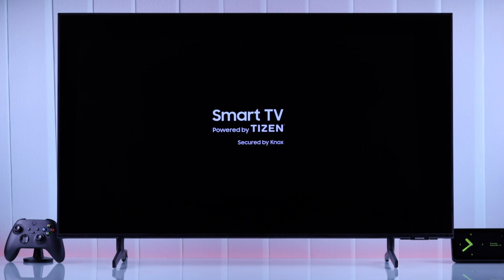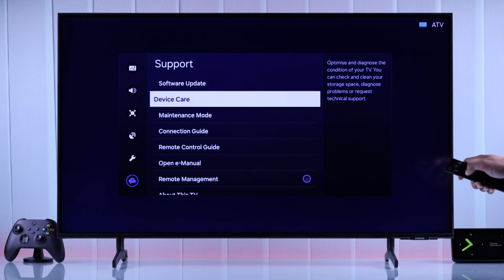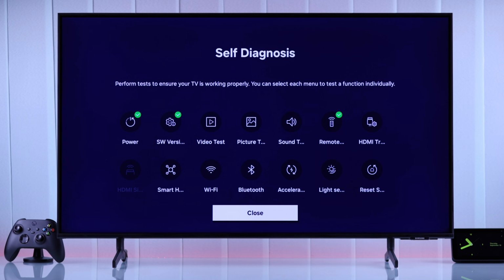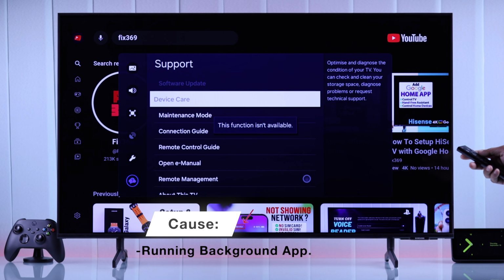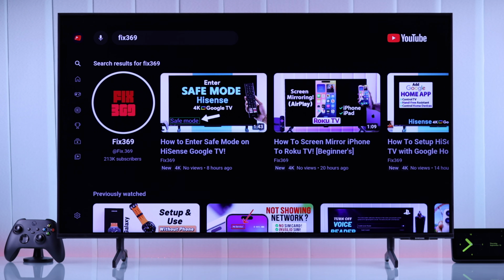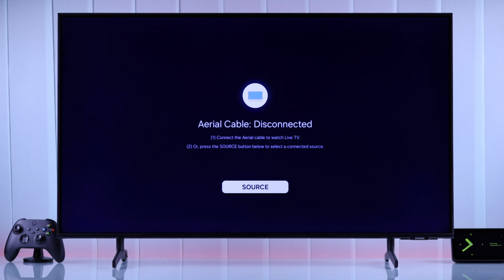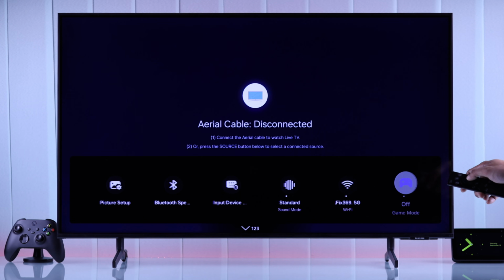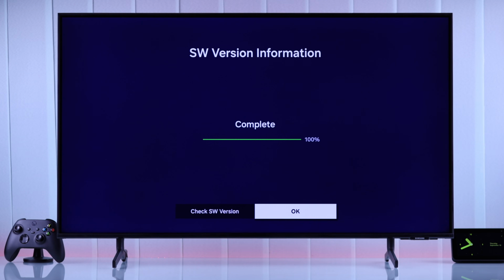Samsung Smart TV: Device Care Self Diagnosis is Grayed Out? - Fix!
Unable to open ‘Device Care’ to run a Self Diagnosis on Samsung Smart TV with TizenOS because it's grayed out? Whenever you select ‘Device Care’, it says ‘This Function isn’t available’ error? Don’t panic, we have got your back.

Follow the step-by-step guide to fix Device Care Self Diagnosis greyed out on Samsung Smart Tizen TV swiftly. We will also explain, why your Samsung Smart TV device care is grayed out as well.

0:00 Intro: Device Care Self Diagnosis greyed out on Samsung Smart TV
0:20 Why Device Care Self Diagnosis is Greyed Out
0:33 Fix Samsung Smart TV Device Care Self Diagnosis is Greyed Out